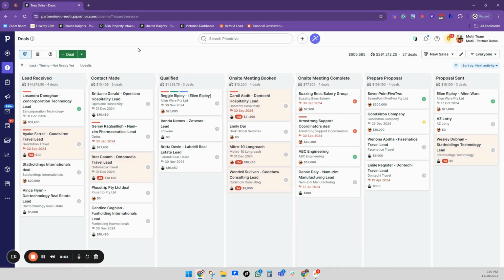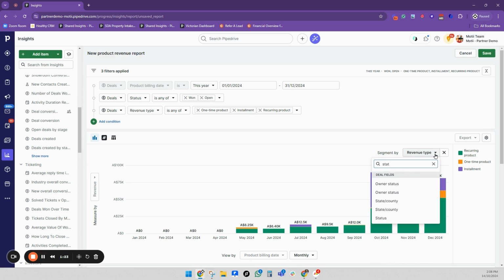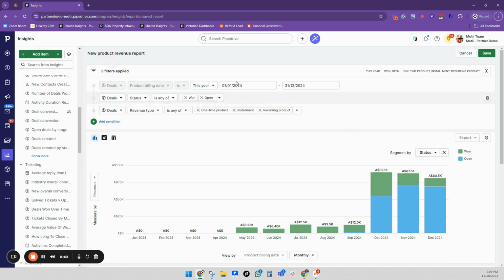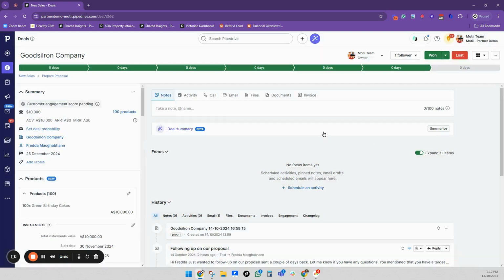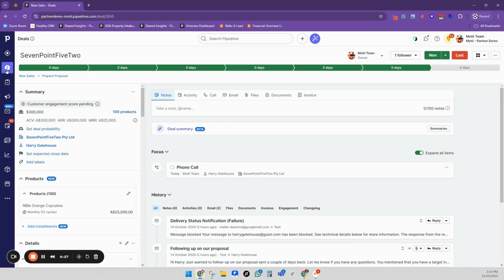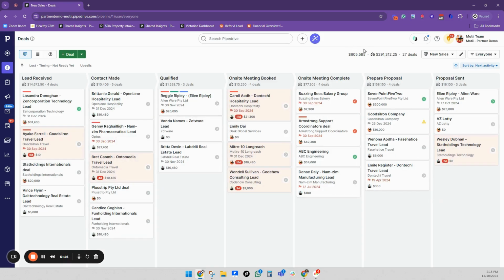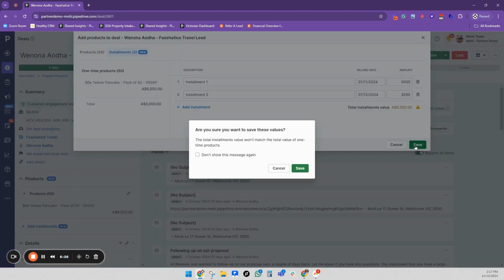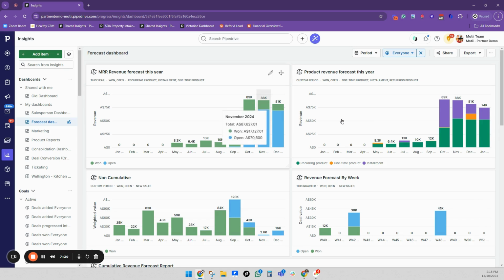Pipedrive's New Insights Reporting Feature (Recurring Revenue and Installment Reporting)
Learn more about the new Insights features, including recurring revenue and instalment reporting, and how they can streamline your forecasting.